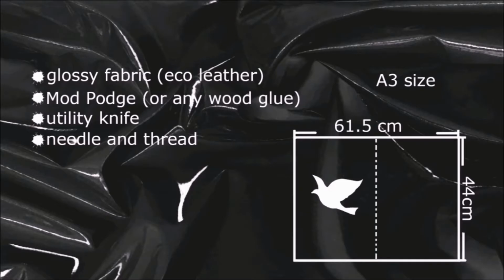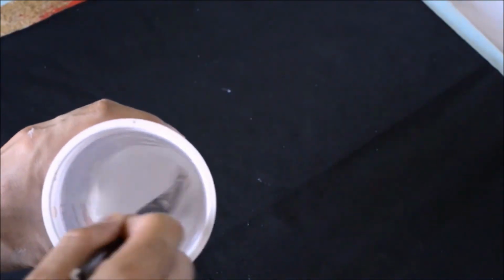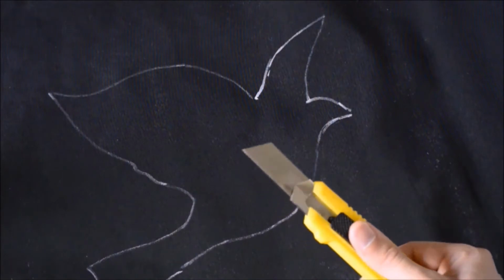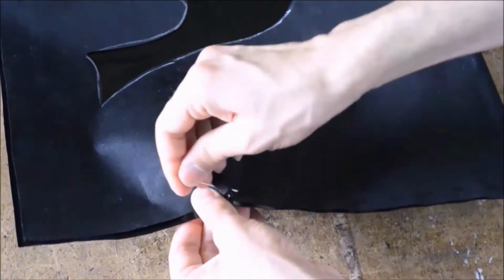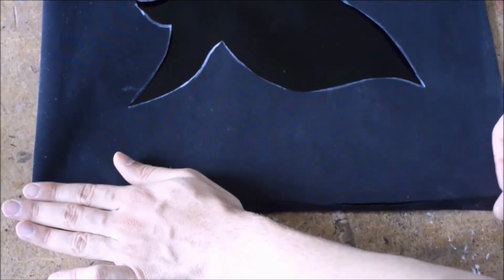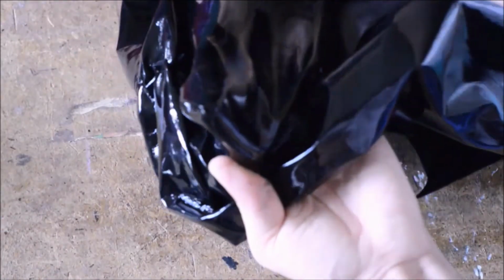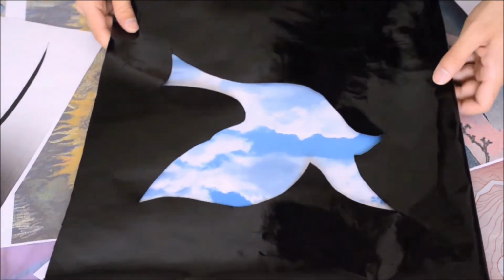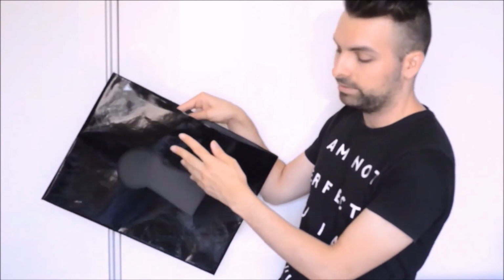How to make artistic binder/folder pocket DIY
How to make  artistic binder/folder pocket DIY from scratch

The "how to" part starts at 0:54

The beats(music) and every visual is made by me :)